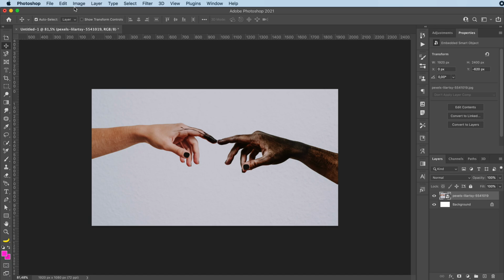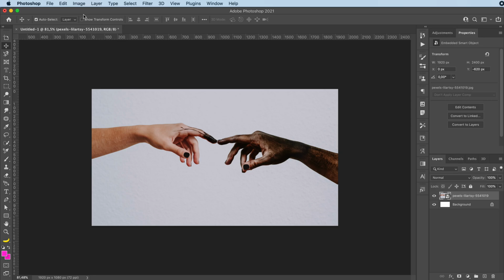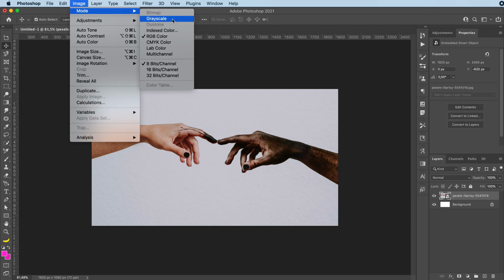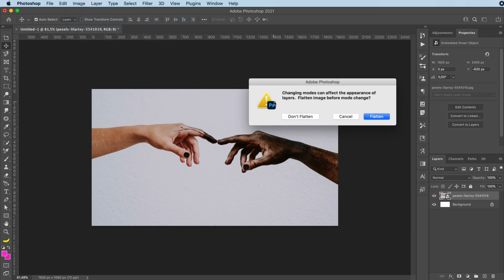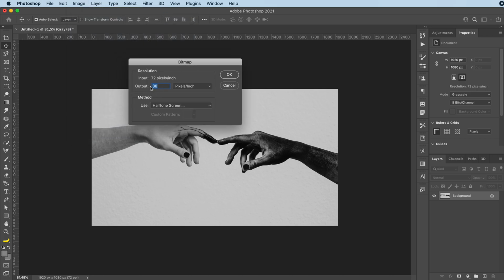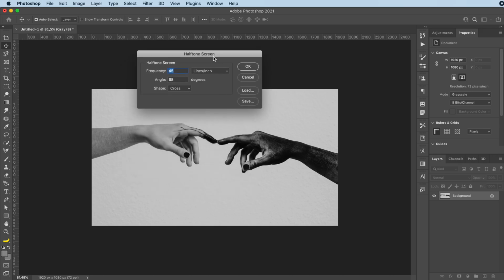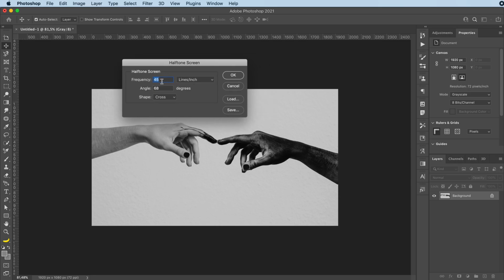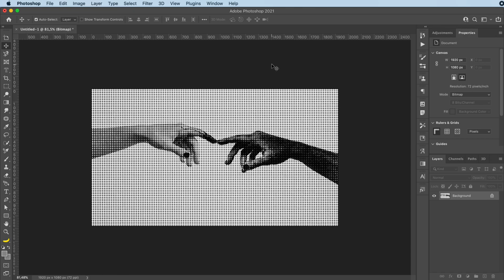EASY HALFTONE EFFECT IN ADOBE PHOTOSHOP !